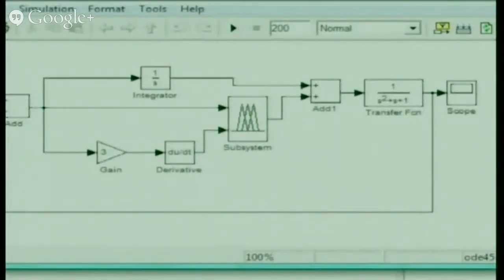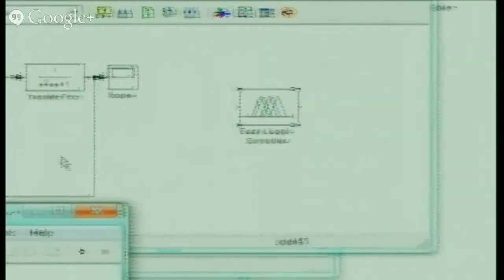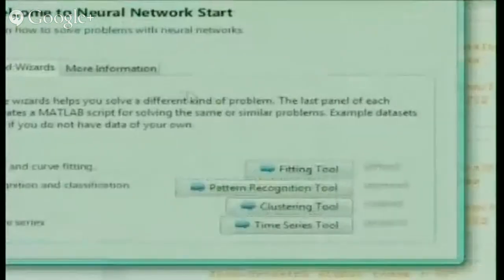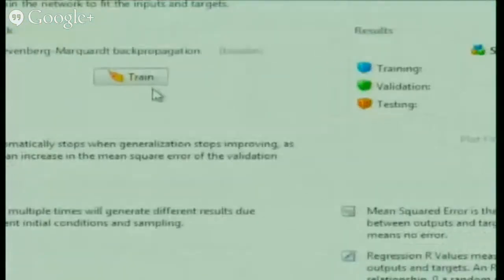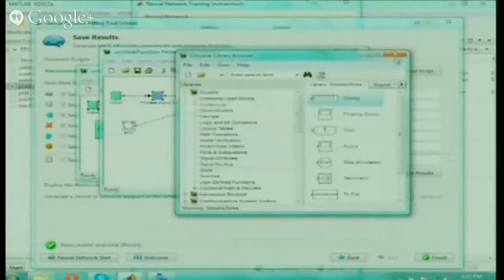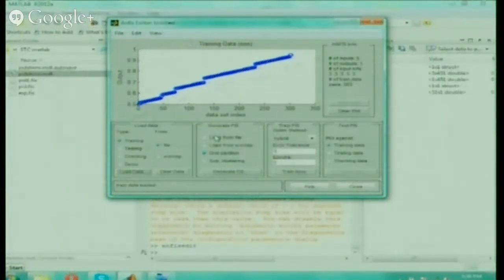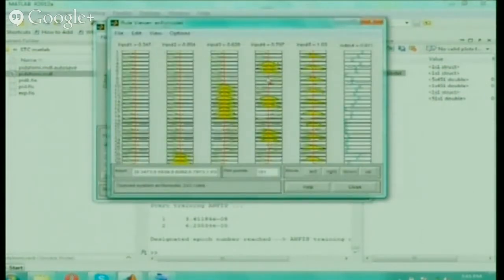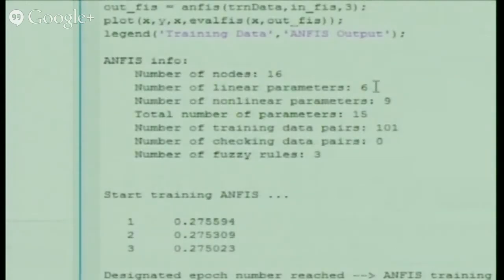Matlab and its Applications By Dr Shimi S L